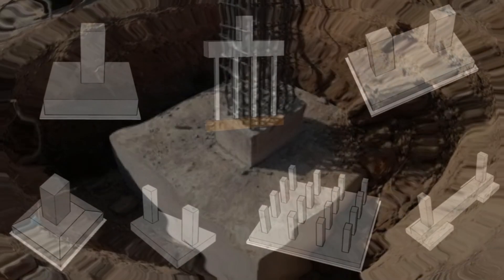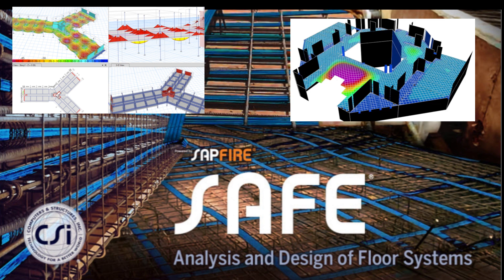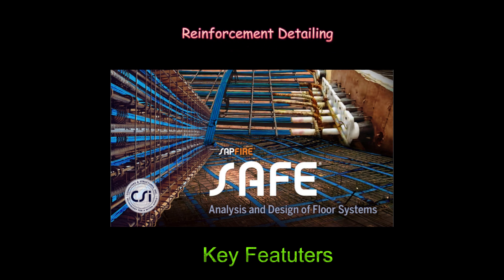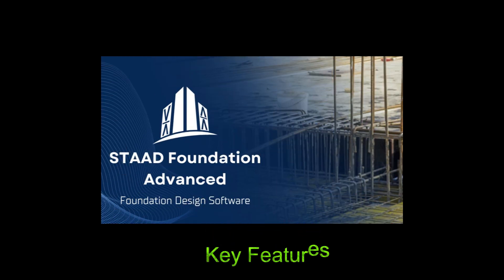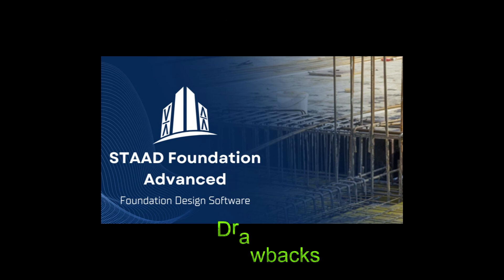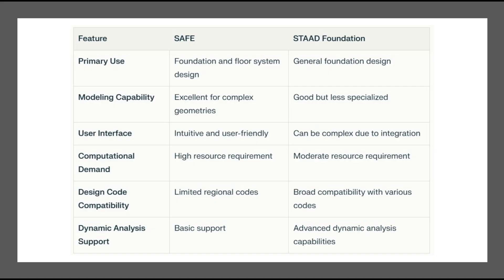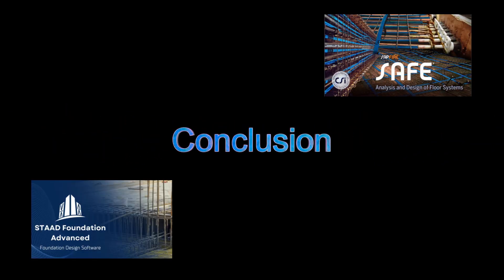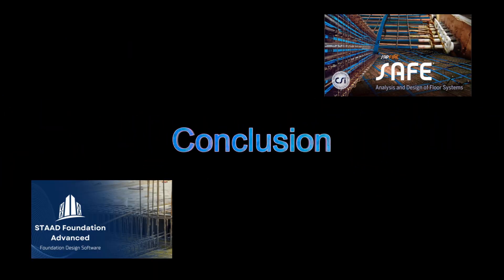CSI Safe Versus Staad Foundation | Comparison of Safe & Staad Foundation| Foundation Design Software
Hello Friends!
This video explains the advantages and disadvantages of software like Safe and Staad Foundation, which software is best for foundation design, and a comparative analysis between Safe and Staad Foundation.